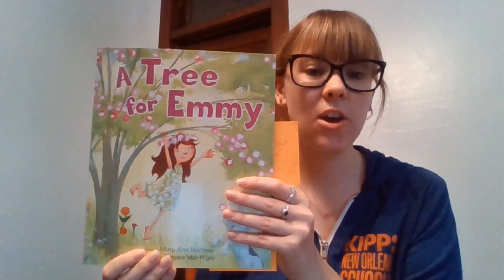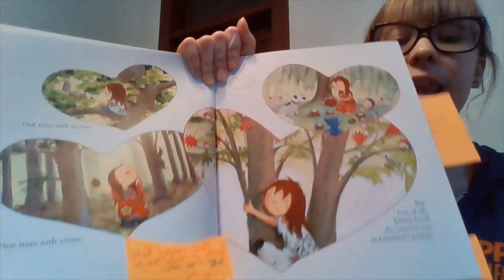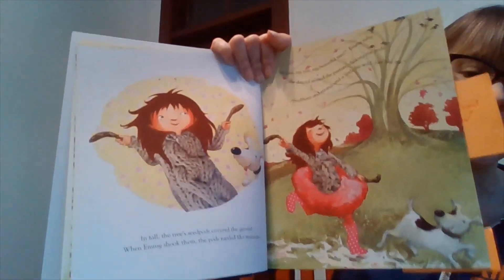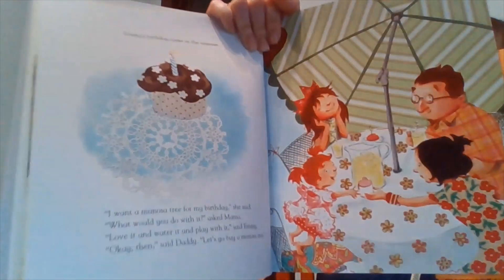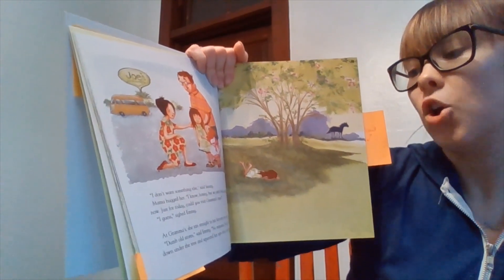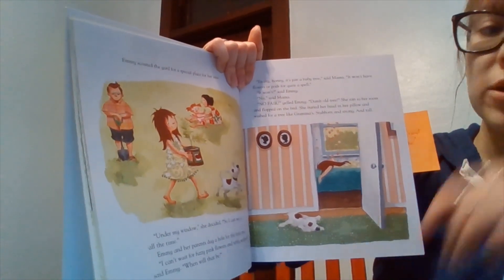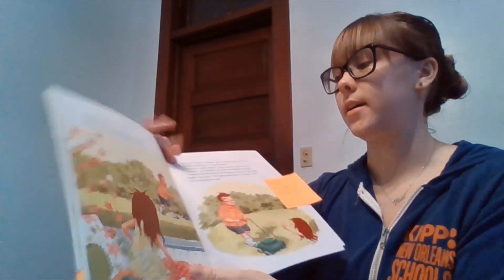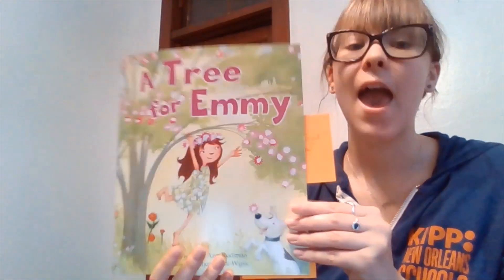4.20 Read Aloud: "A Tree for Emmy"